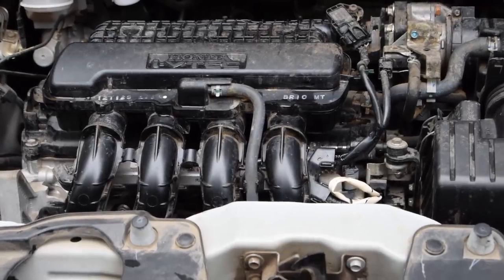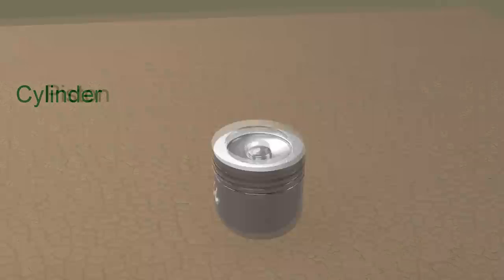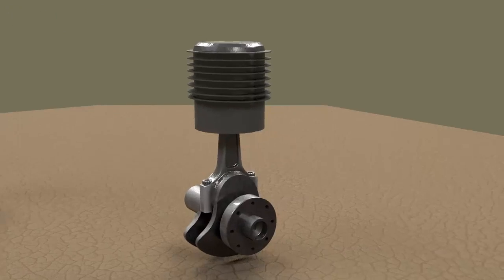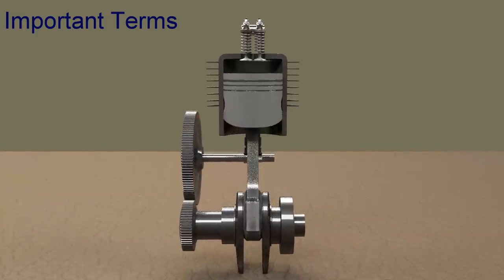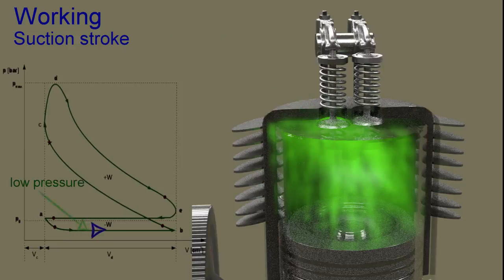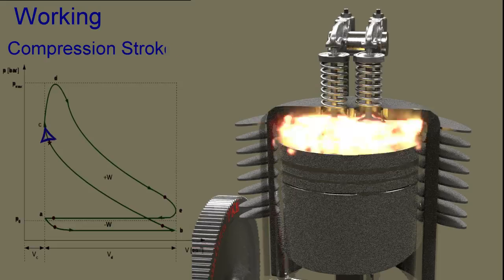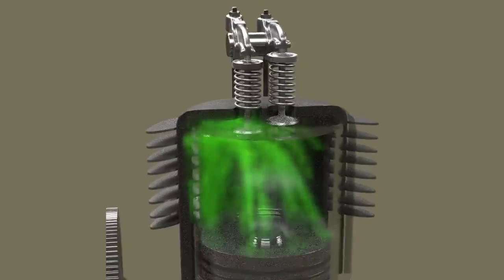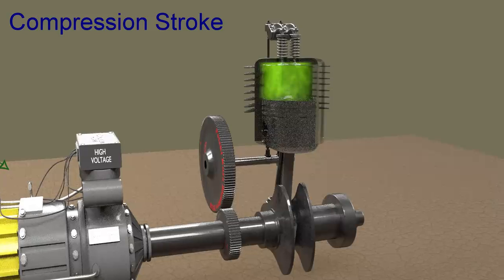How Four Stroke Petrol Engine Workss